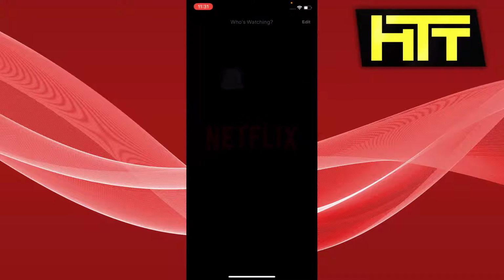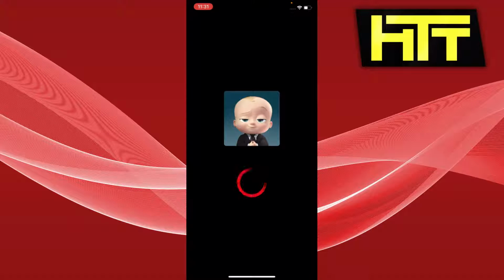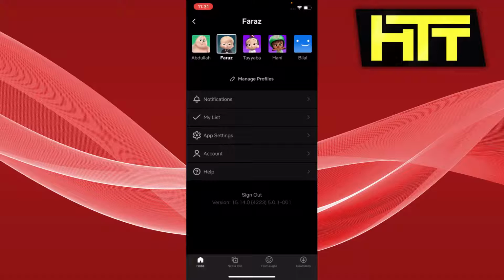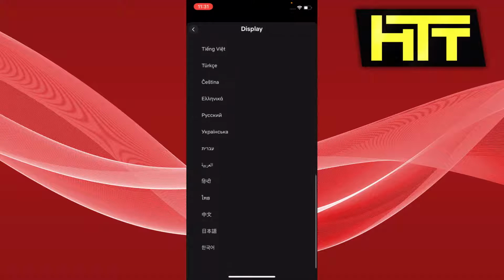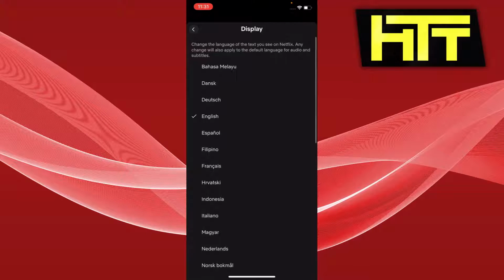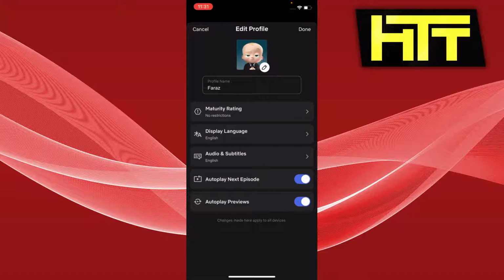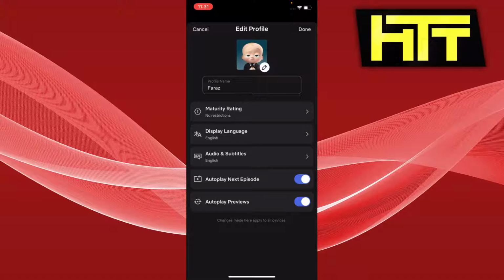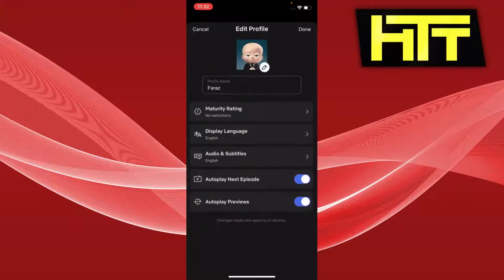How To Change Language On Netflix On Phone 2023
wanna change language on Netflix in mobile just follow the simple steps shown in the Video.
1)From the Netflix app home screen, tap the profile icon or Menu .
2)Tap Manage Profiles.
3)Select the profile you want to edit.
4)Tap Display Language.
5)Select a language. The new language will automatically save.